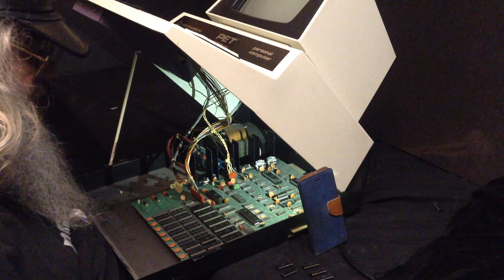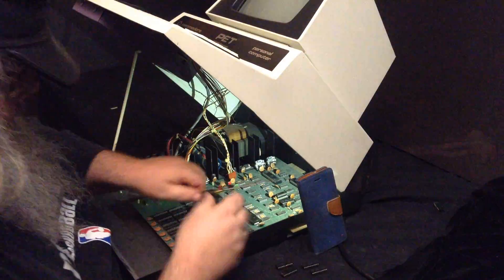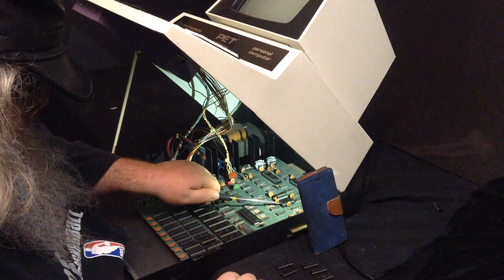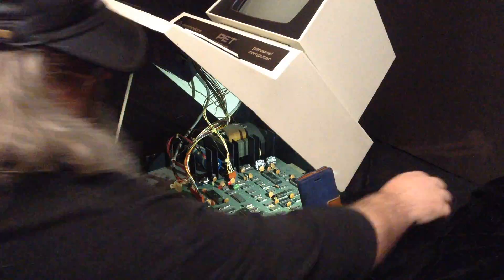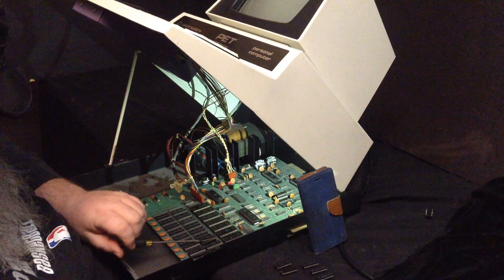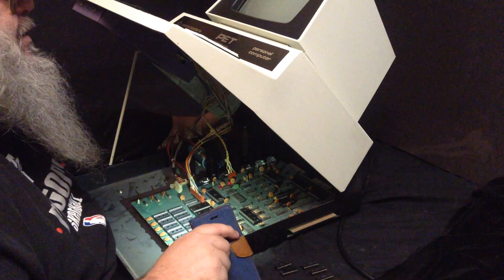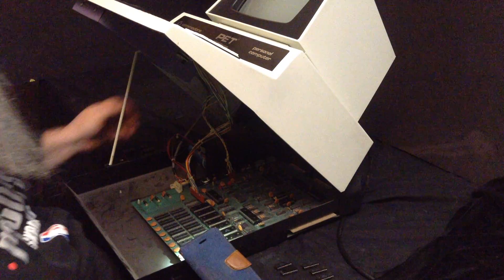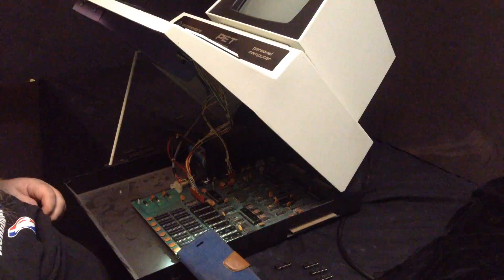Part 5 - 8K Commodore PET Chiclet Keyboard Datasette BW Monitor Diagnostics Fixing - Episode 834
It was a long few days of testing and tinkering on this rare beautiful old Commodore PET 8-Bit computer...watch the slow methodical testing methods and procedures...one thing at a time!

Questions or comments are most welcome!